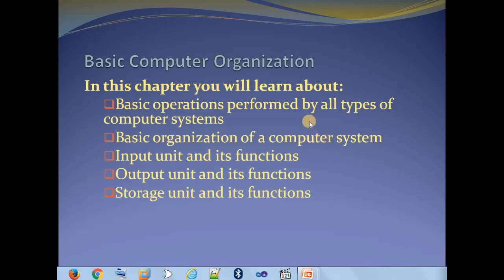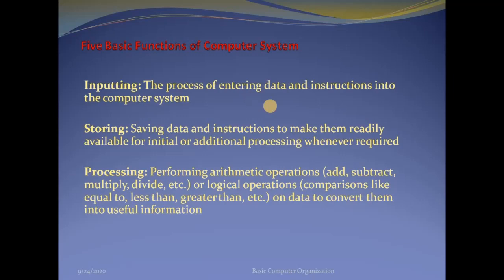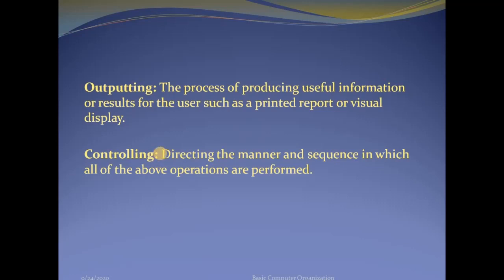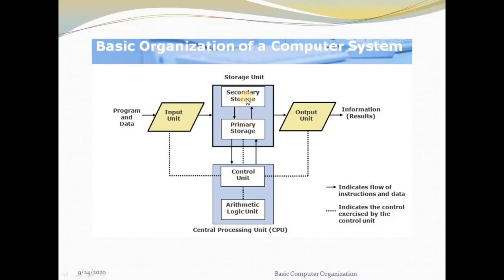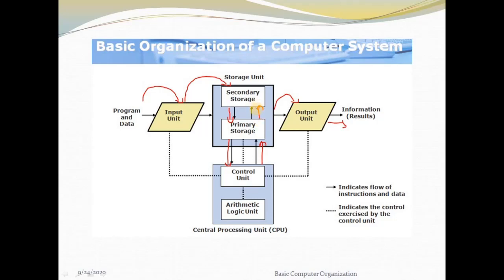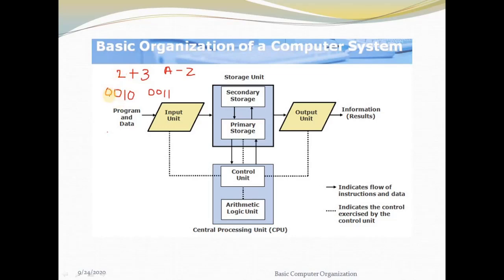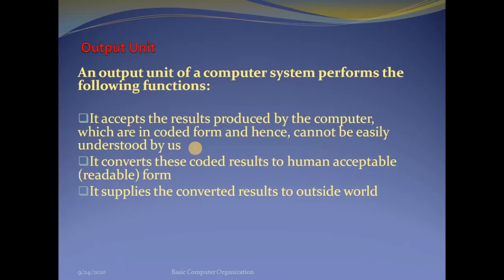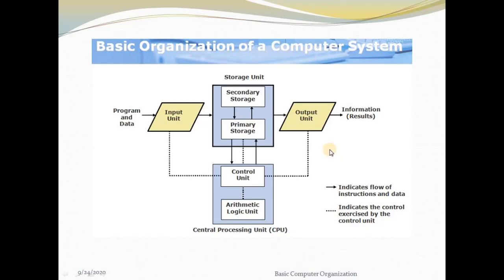Computer Fundamentals : Basic Computer Organization Part 1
Unit 1
Concept: Basic Computer  Functionalities , Block Diagram of Computer System